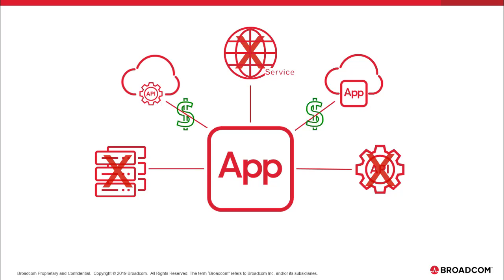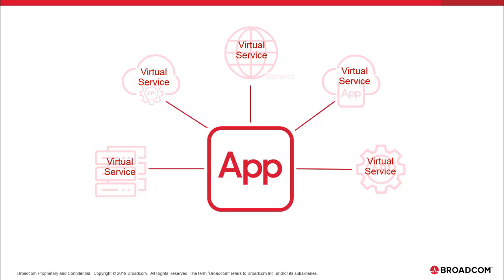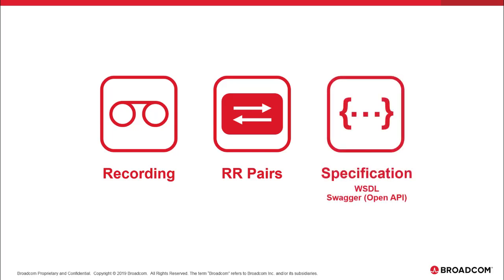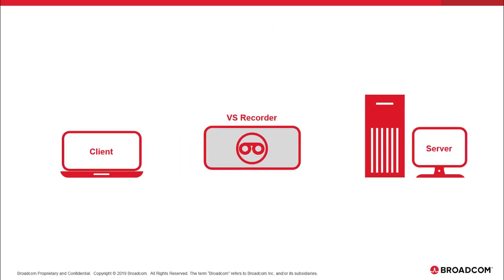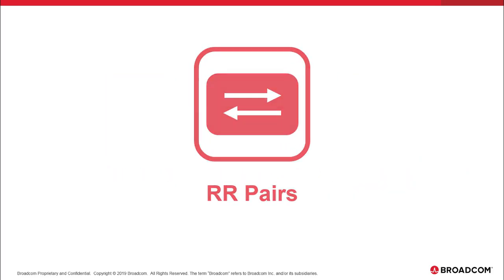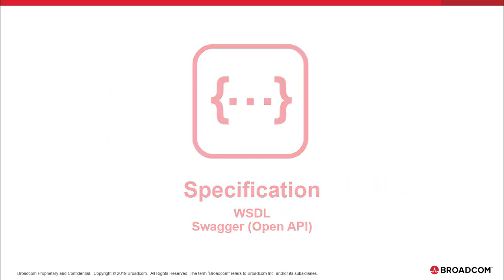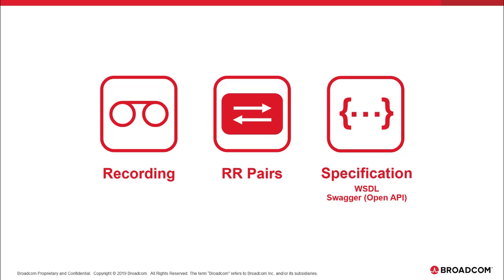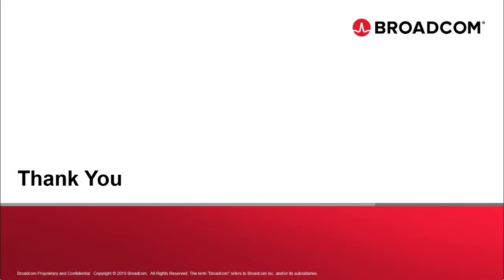Service Virtualization Overview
Watch this video for an overview of how Service Virtualization can help you test more efficiently and earlier in your application's lifecycle.